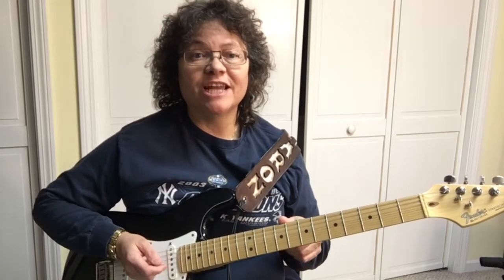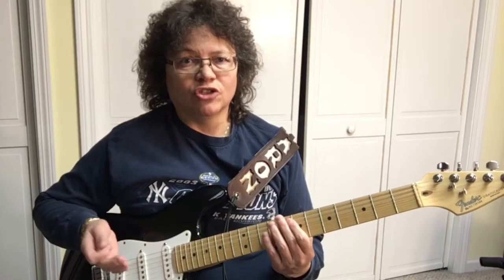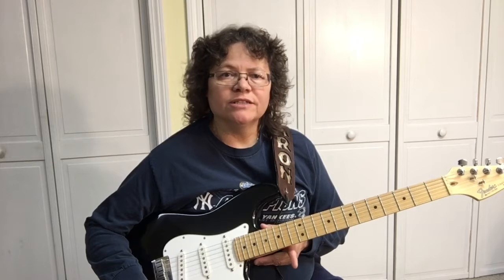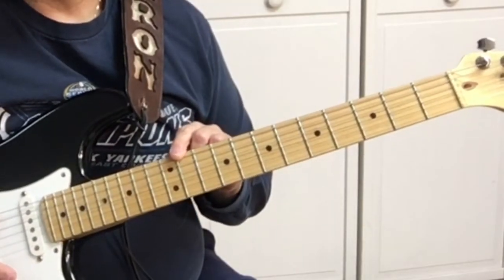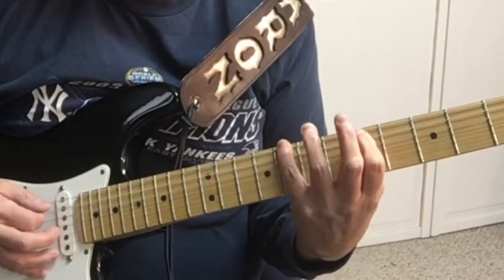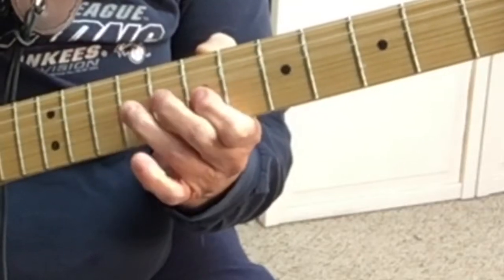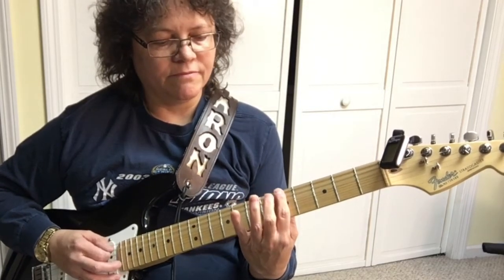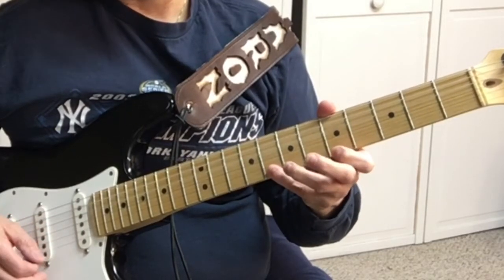Learn to Solo With the Pentatonic Scale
Learn to solo with the pentatonic scale. Sharon YourGuitarGuide shows you Pattern Number one of the pentatonic scale. There are 5 forms of the pentatonic scale and this is form is the first form.

Related Content
Extra Bonus for this Video:

Sharon YourGuitarGuide shows you Pattern Number one of the pentatonic scale. There are 5 forms of the pentatonic scale and this is form is the first form.

This starts a series of the pentatonic scale that YourGuitarGuide will guide you through. Look for the playlist for the Pentatonic Scale and learn to solo.

 At YoourGuitarGuide.com there is a Signup to get a guide to learn all the notes on the fretboard. This will be handy for you, and help when learning this scale, to know what key you are in.